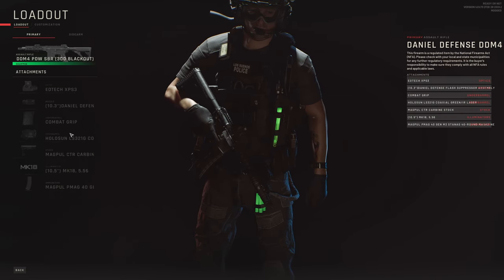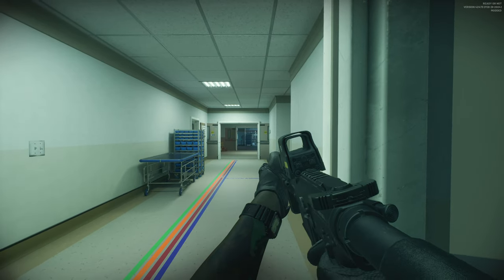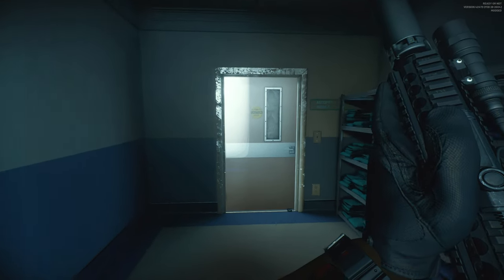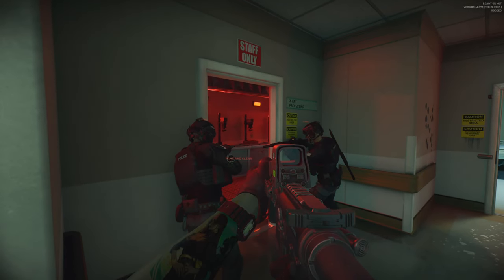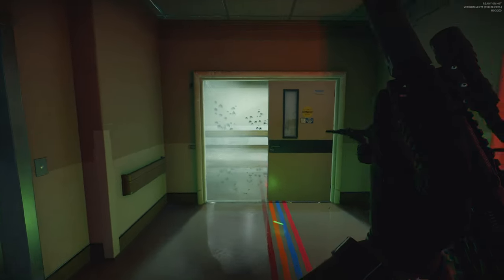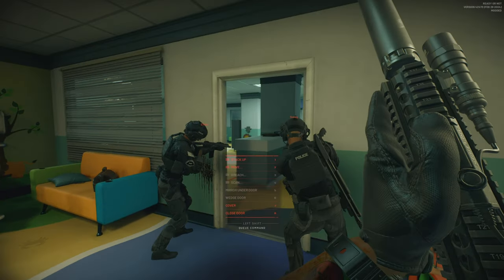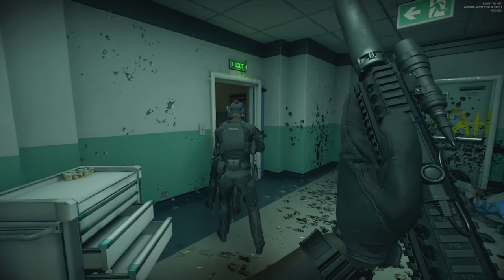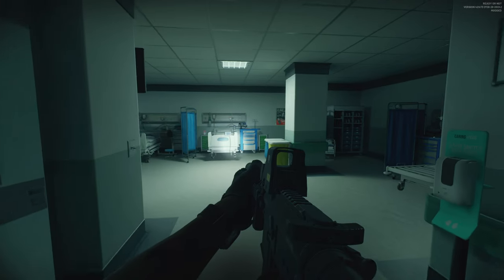IRONMAN MODE! Hospital Shooting Incident - Ready or Not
Mods
Advanced Library (MK18 Highly Modifiable)
In-Game Menu Mod
Attachment Library
NO STRESS FOR SWAT MOD
NO MERCY FOR TERRORISTS (relaxed Rules of Engagement)
Gunfighter Basic
Gunfighter Device
Gunfighter Anim
Gunfighter Ballistic
Camera Unlocker
Here I Come Damage Rebuff
870MCS Breaching Shotgun Custom
EOTECH HWS EXPS SERIES Black
Depleteds Eotech Reticle Fix (single dot)
SIG Romeo 4T Optic
HS510C Reflex SRS Replacement
Black Weapons
PEQ Surefire Switch
PEQ-15 for CQB Laser (PEQ-15 Replaces CQB Laser)
Surefire Flashlights
Tappy
Better Red Dot
CQ Doors
M16A2 RIFLE Replaces the SR16
M4A1 Fixed Carry Handle ARWC Replacement
Gunfighter NVG Improvement v4.0
Visceral Blood Mod
LSPD Shaw ARC Platecarriers + Better Vests Remastered
Saker ASR Rifle Suppressor
MW2019 M4 replace with SR16

Special Thanks To All My Supporters!
Random Clips Military
Jarrod Kingsley Smith
Liquid Scoobs